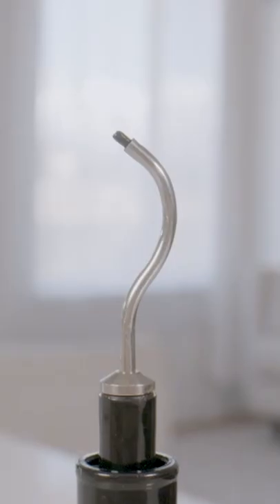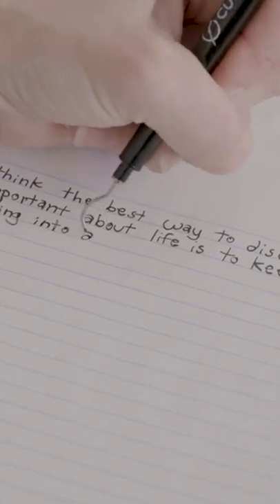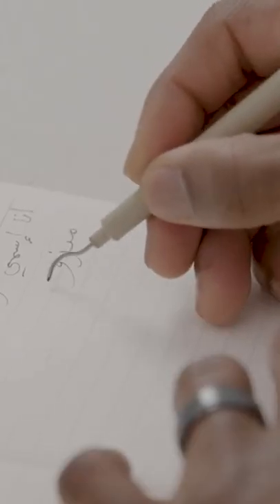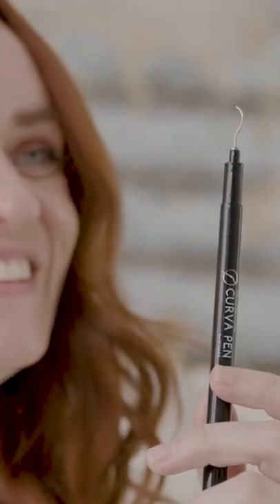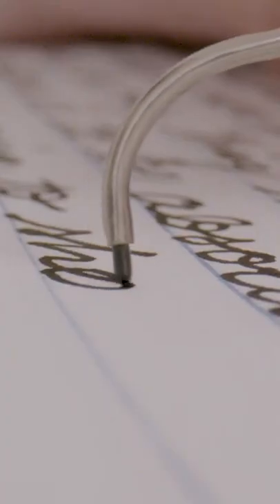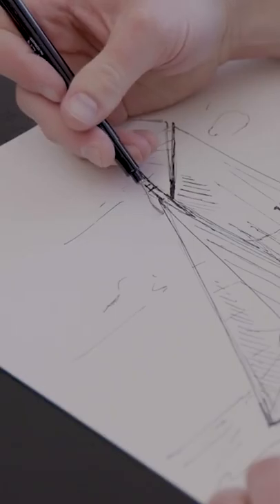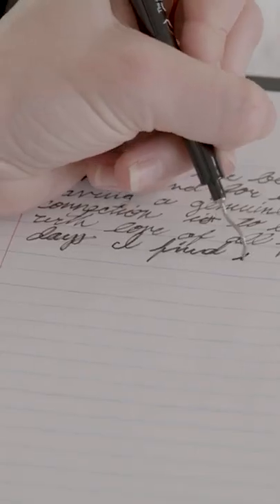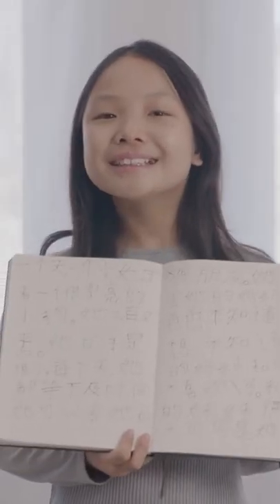Now on Kickstarter: Curva Pen: The New Way Of Writing & Drawing!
Curva Pen: The New Way Of Writing & Drawing!
Curva Pen is a patented, elegant new way of writing that fixes a wide range of challenges for both right and left-handed people.